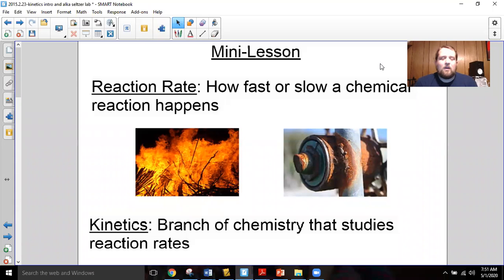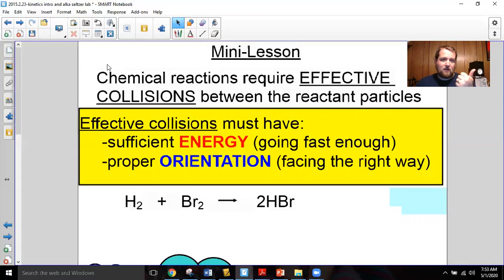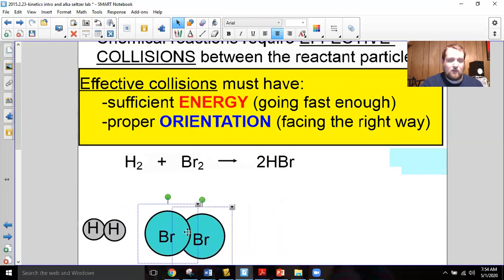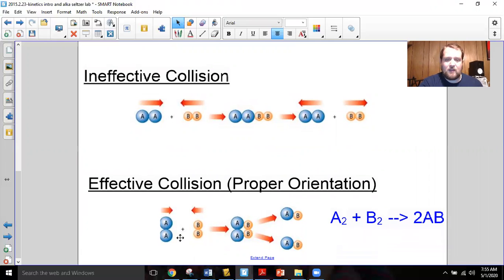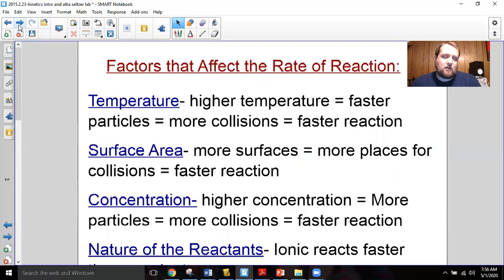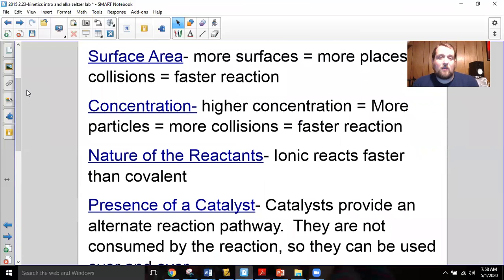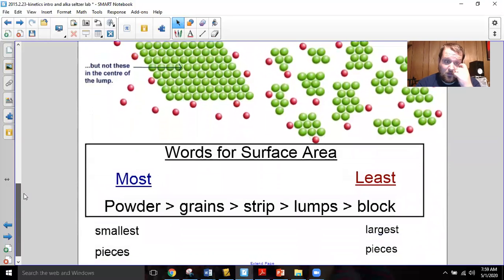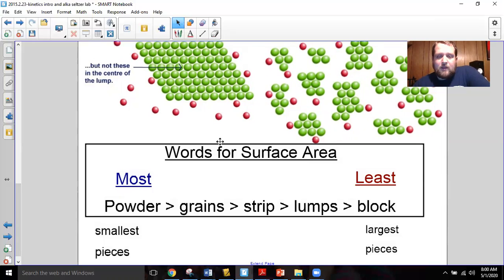Reaction Rates Notes